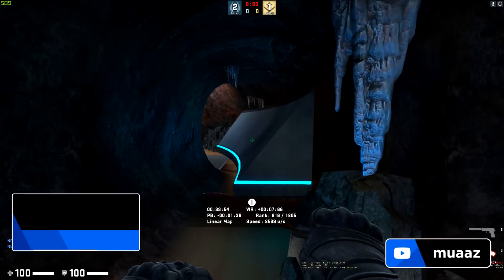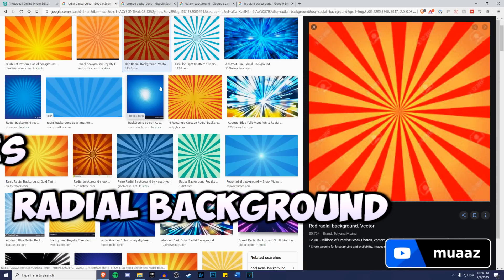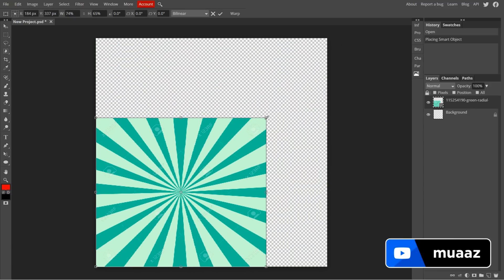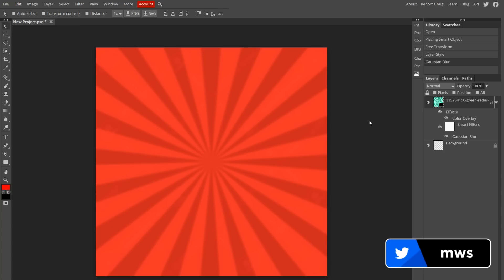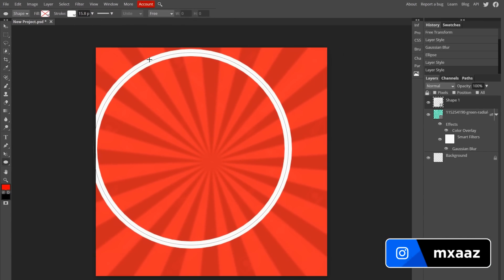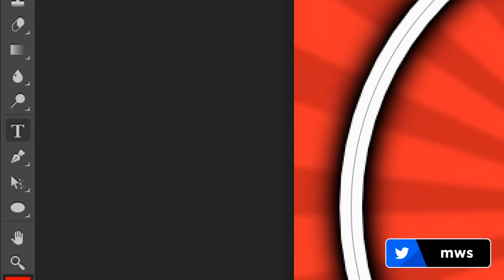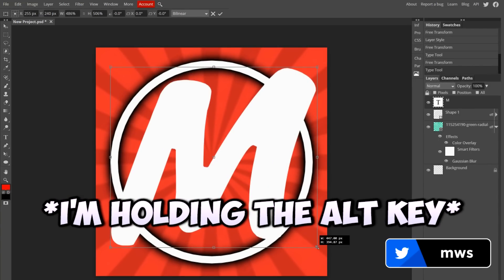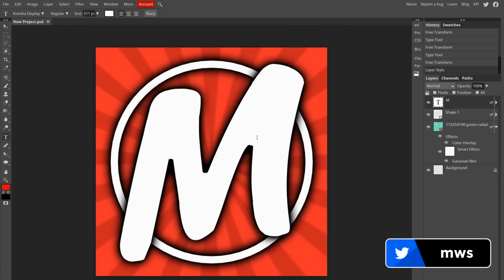Make A FREE YouTube Logo! (WORKS 2022) 🎨 Make A Profile Picture On YouTube! (NO PHOTOSHOP)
- Learn how to Make a Logo for your YouTube channel for FREE! In this 2020 tutorial, I show how to make a Profile Picture for YouTube WITHOUT Photoshop!

If you're want to learn how to make a logo for your YouTube channel, then this video is perfect for you! In this video I show the website Photopea which is basically a web-based and FREE alternative to Photoshop. It's a great way to make a professional and good looking logo for your YouTube channel, among other things like Free Channel Art and much more!

I'll be covering all the tips and tricks to make a free and good looking YouTube logo without Photoshop. Programs like Photoshop which I think are definitely worth the price, can still be expensive! With Photopea, all the same tools are available to make a profile picture on YouTube for FREE!